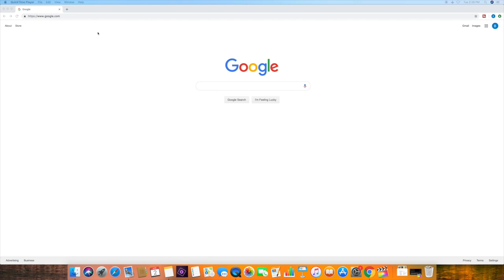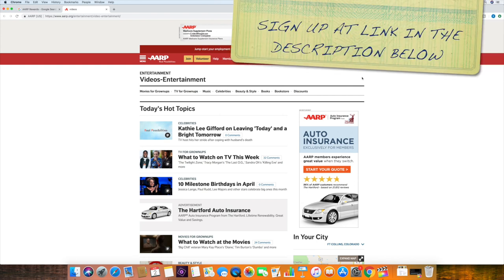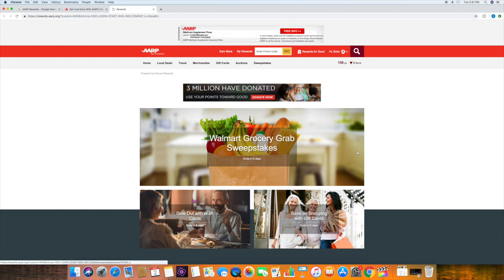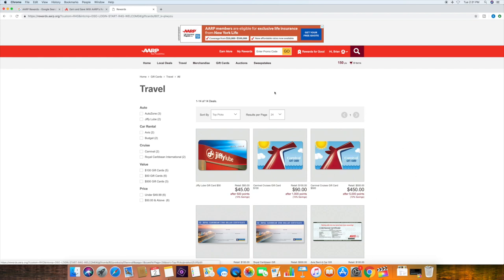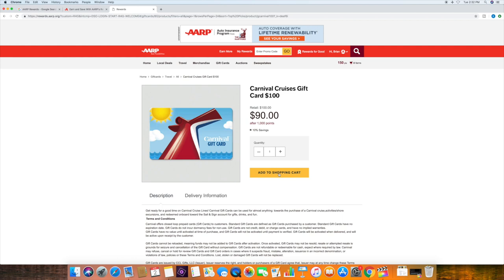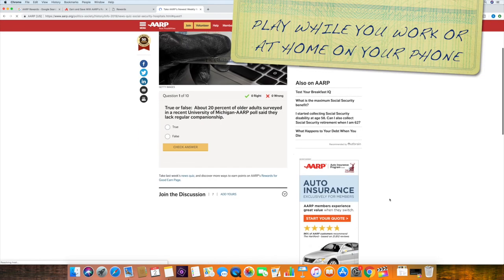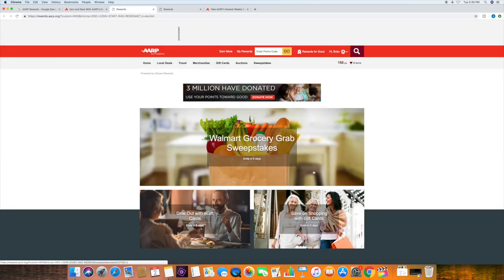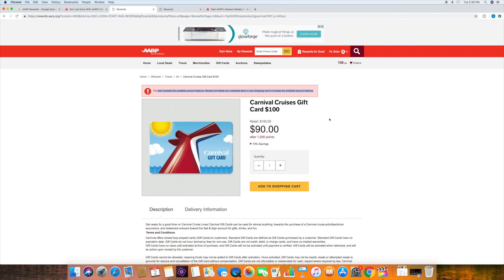SAVE 10% ON YOUR NEXT CRUISE | NO GIMMICKS | NOT AFFILIATED